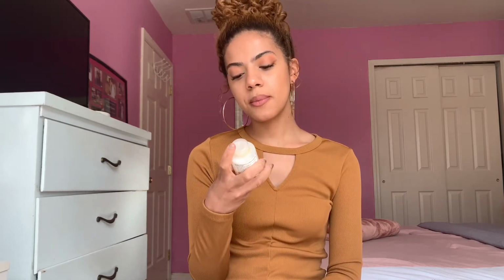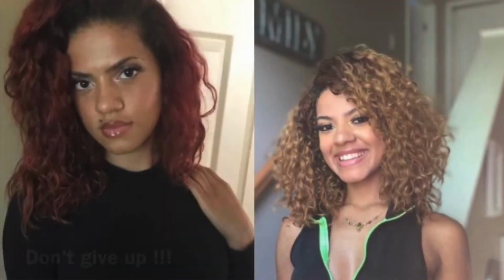HOW TO REVIVE YOUR CURLY DAMAGED HAIR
Hey everyone today’s video how to fix your curly hair. In this video I am giving you all the tricks I used to fix my hair, I am also including some of my favorite products. Please let me know what you think and leave any questions down below.

Products
Maui moisture deep conditioner

Olaplex number 3

Aphogee two step treatment

Shea moisture protein mask